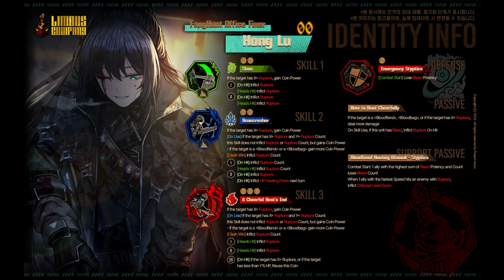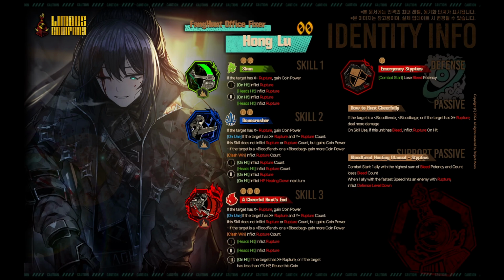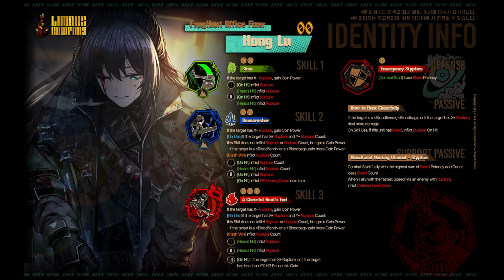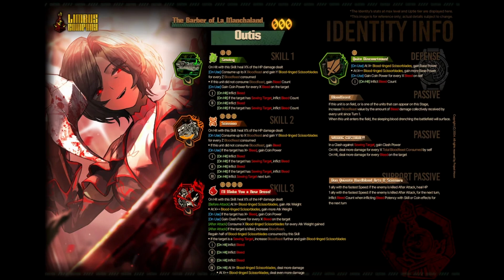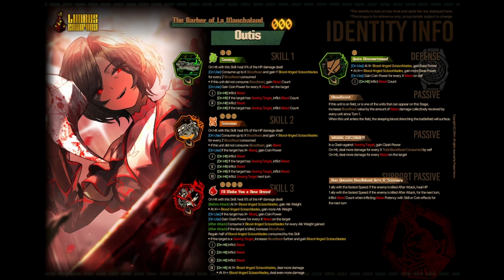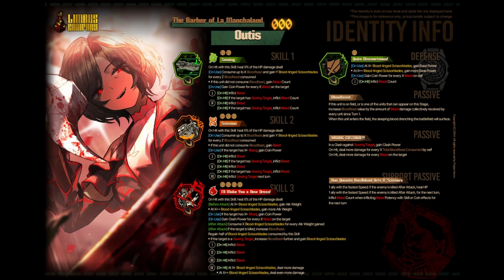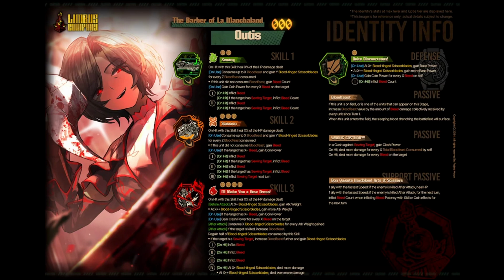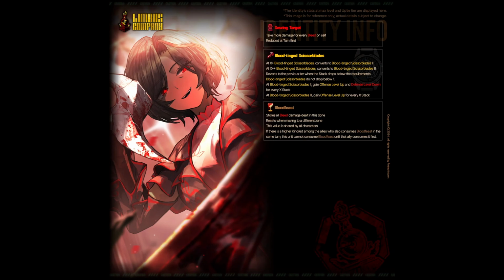Limbus Company Kit Reveal: Fanghunt Hong Lu and Bloodfiend Outis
Vroom Vroom